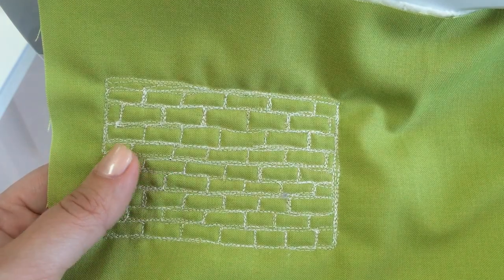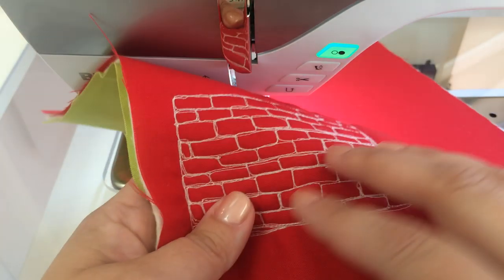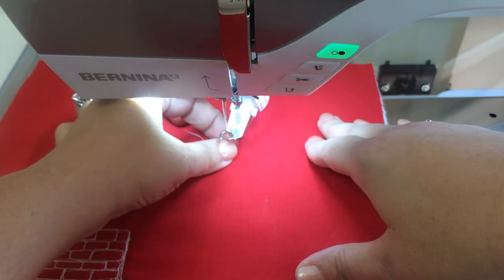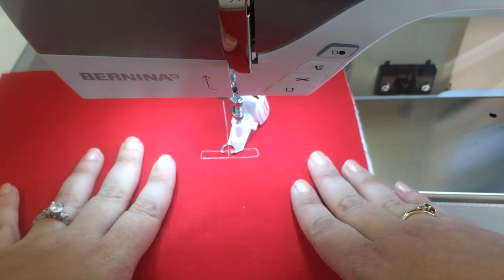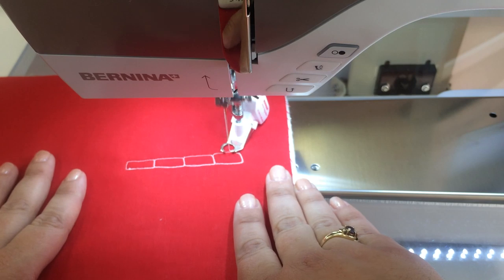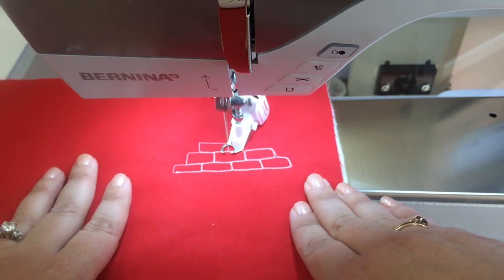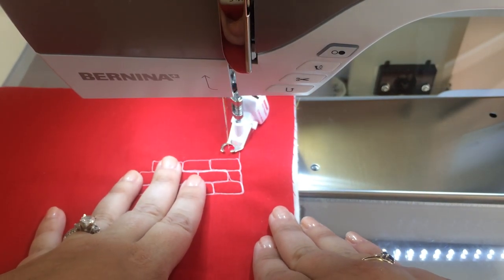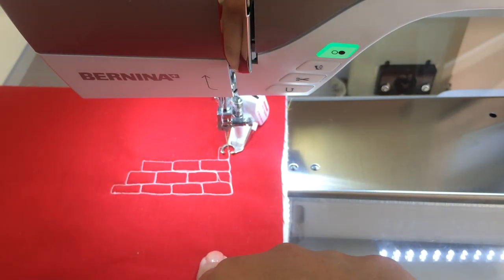How to Free Motion Quilt a Brick Pattern with Mettler Threads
In this video, Christy shows you how to free-motion quilt a brick pattern, which can be used as a filler, or to create an actual brick look on an applique or landscape project. Mettler Silk Finish 60 weight cotton thread is used for this technique.